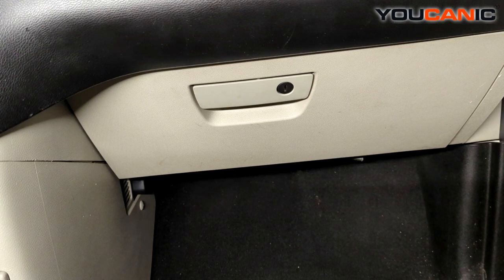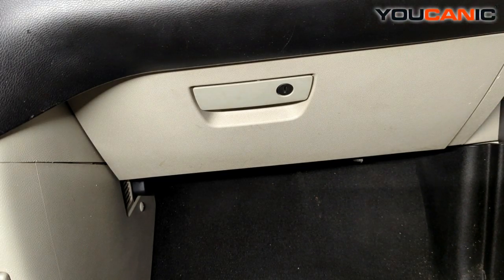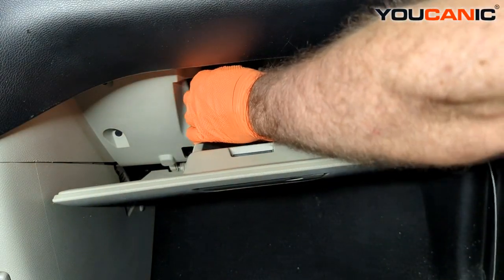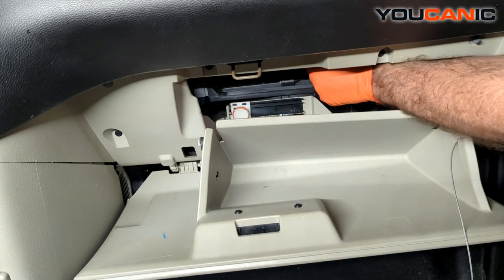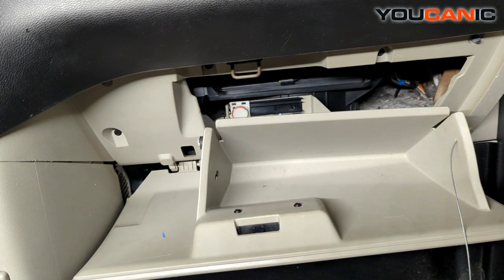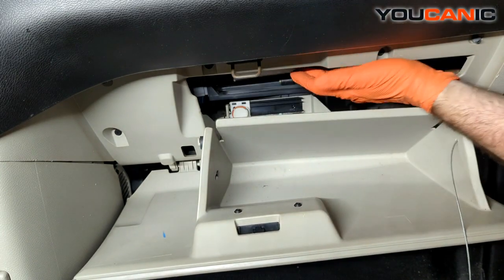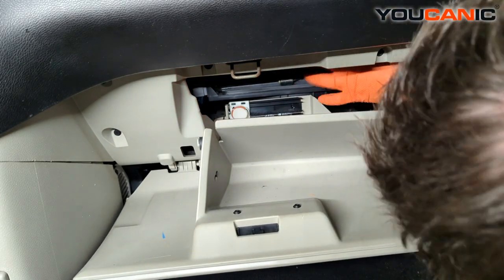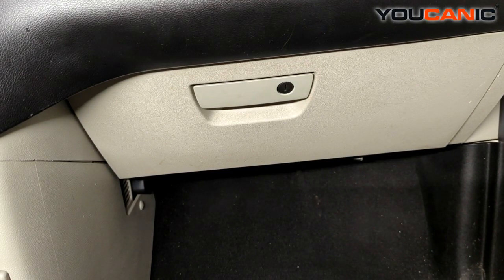2008-2020 Dodge Grand Caravan - Cabin Air Filter Replacement